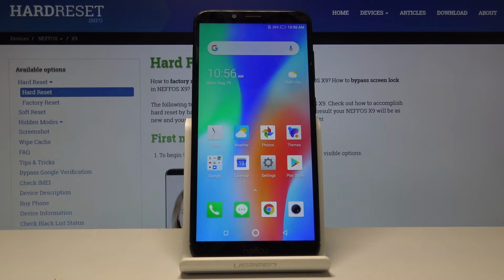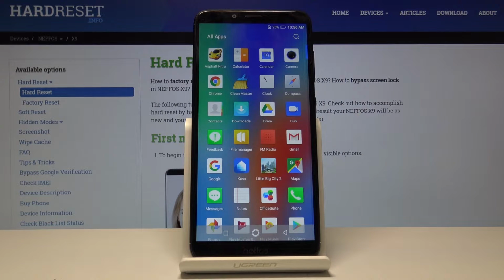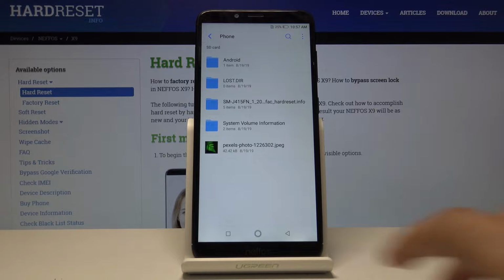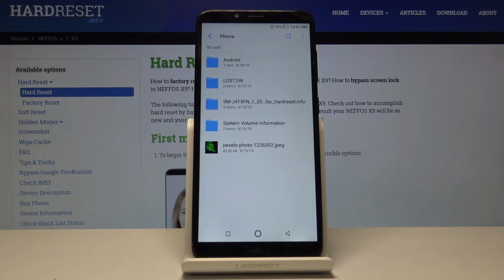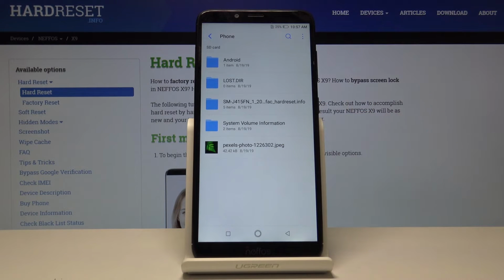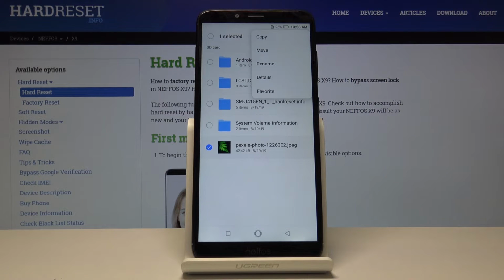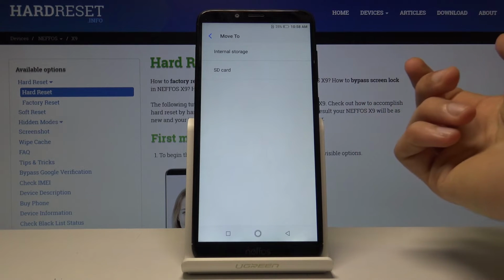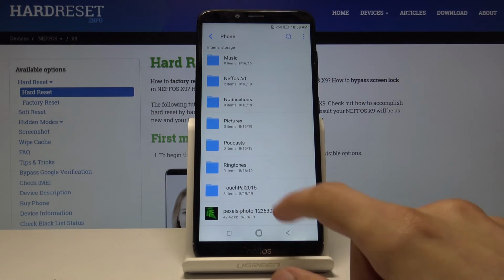How to Transfer Photos to SD Card in NEFFOS X9 - Copy Files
Come along with the detailed tutorial on how to transfer Photos from your NEFFOS X9 to SD Card. Easily move already taken photos to a memory card. Learn the best method of moving the files from NEFFOS internal hard drive to the SD Card. Free up some space on your device’s internal storage by moving photos to memory card.

How to Transfer Photos from NEFFOS X9? How to transfer photos from NEFFOS X9 to SD Card? How to move photos to SD Card in NEFFOS X9? How to move files to SD Card in NEFFOS X9?